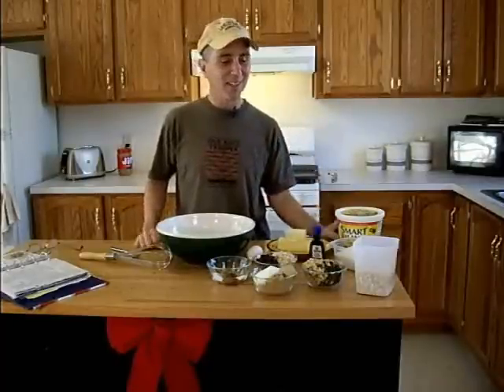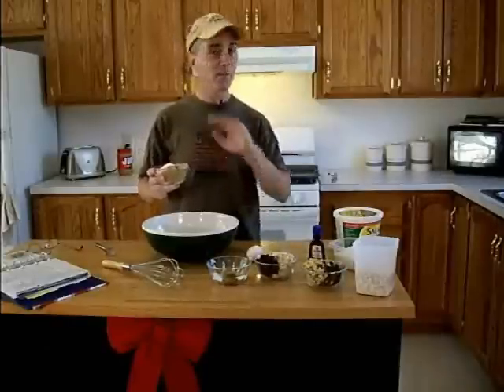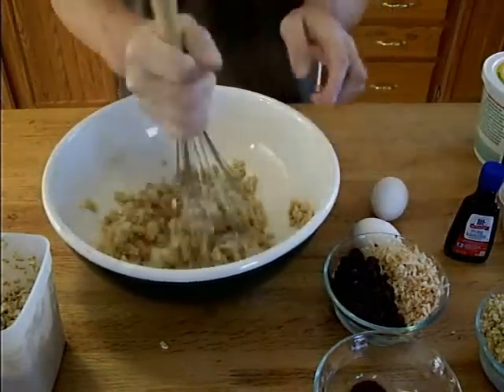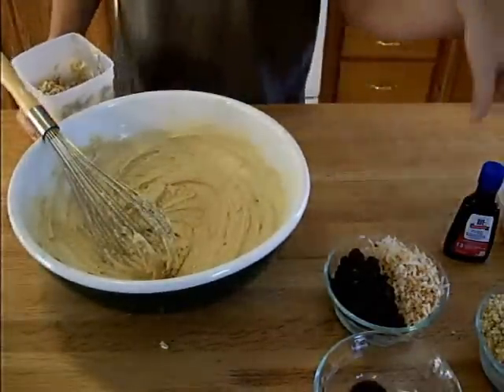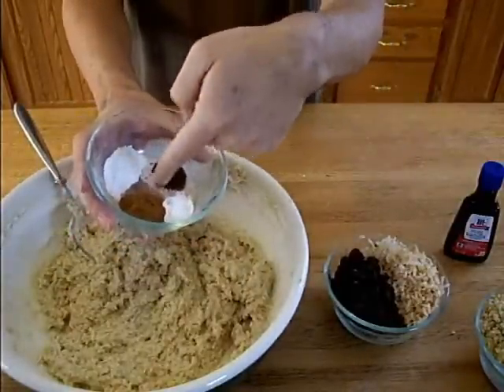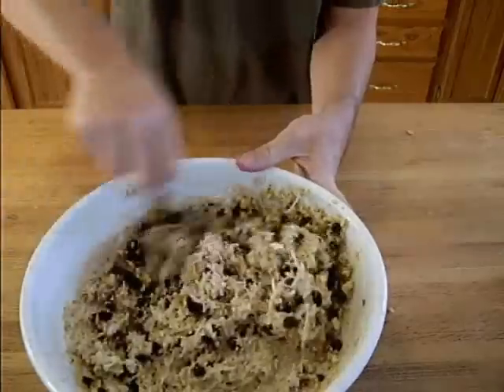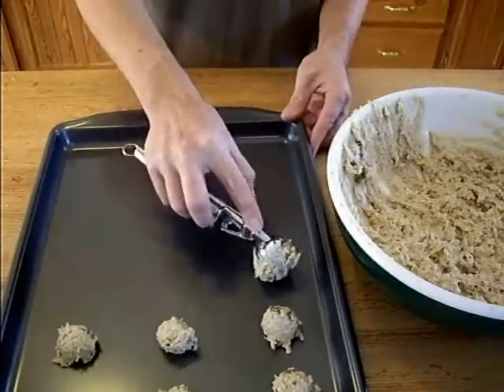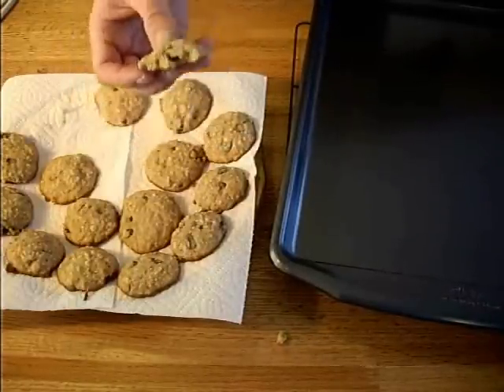So Freakin EZ Delicious Cookies!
Here is my version of homemade oatmeal cookies. Martha Stewart can bite me (in a very family-oriented sort of way). I make the recipe as simple and fun as I can. I should get points for not falling into the cookie dough more than once! LOL
(ok, this is where you laugh and watch the video, ok?)

Note: Healthier options are in parenthesis

Ingredients as shown:
3/4 cup Butter (margarine, Smart Balance)
1 cup brown sugar
½ cup white sugar (or brown)
2 eggs (4 egg whites)
2 cups oats
1 cup water
1 teaspoon baking powder
1/4 teaspoon baking soda
½ teaspoon cinnamon
½ teaspoon cloves
1 3/4 cups all purpose flour (whole wheat)
1/4 cup chopped walnuts, raisins, chocolate chips, coconut, diced cranberries etc.  *optional

Add and mix ingredients in the order listed.
Bake in preheated 375 degree oven 10-12 minutes.
Eat cookies until you start feeling dizzy.